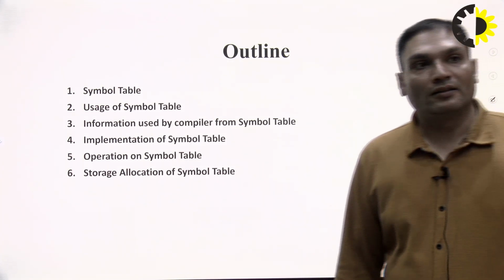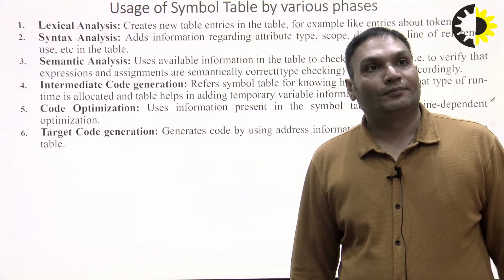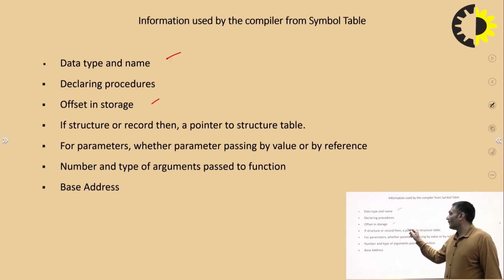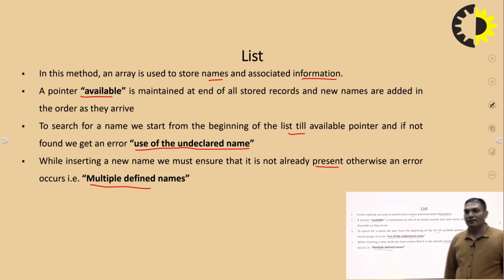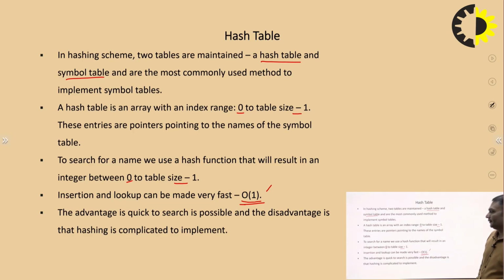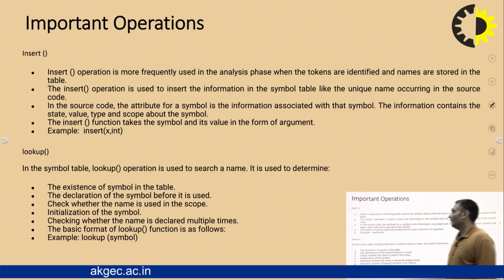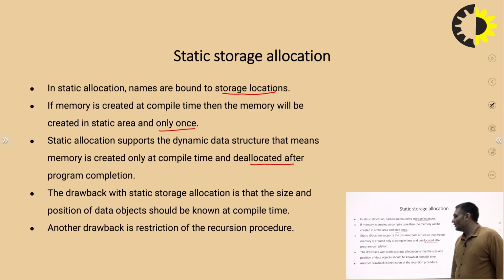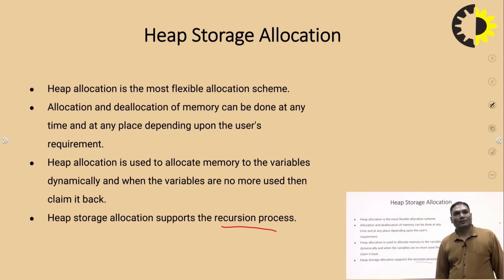SYMBOL TABLE | COMPILER DESIGN | LECTURE 04 BY MR. SACHIN JAIN | AKGEC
Dear All,
Please find the links to all five units for COMPILER DESIGN below:

SYMBOL TABLE
Lecture 04 by Mr. Sachin Jain | Ajay Kumar Garg Engineering College (AKGEC)
In this lecture, Mr. Sachin Jain explains the concept of the Symbol Table in Compiler Design. The session covers the structure, purpose, and implementation of a symbol table and its crucial role in various phases of compilation such as lexical analysis, syntax analysis, and code generation.
This lecture is helpful for Computer Science and Engineering students, and anyone preparing for GATE, university exams, or learning compiler concepts in-depth.
📚 Topics Covered:
• Introduction to Symbol Table
• Functions and Operations of Symbol Table
• Structure and Implementation
• Handling Scope and Lifetime of Variables
• Role of Symbol Table in Compilation Process
🎓 For AKGEC Students | B.Tech Curriculum | Compiler Design Lecture Series